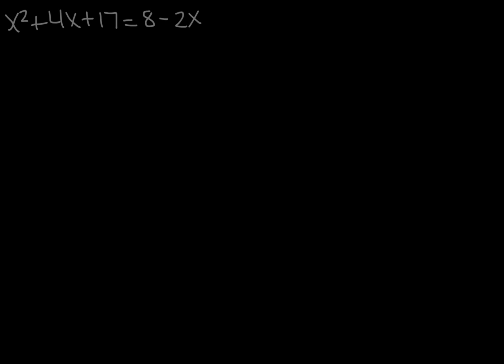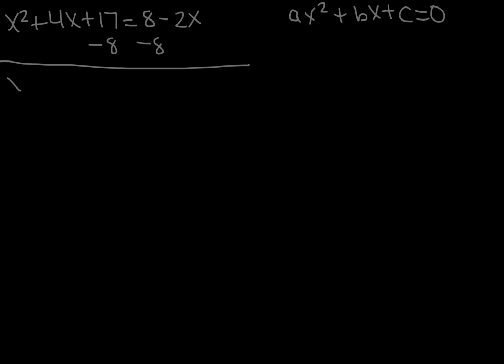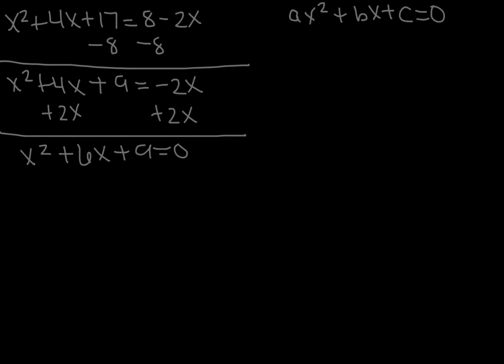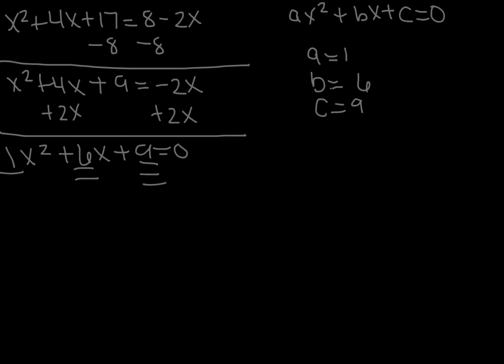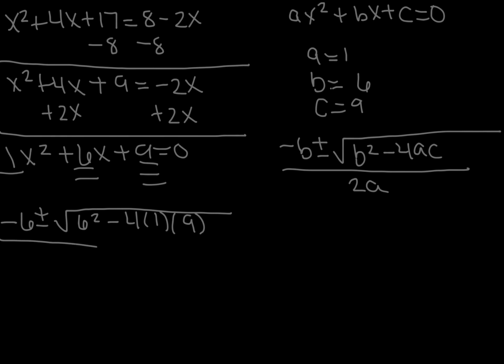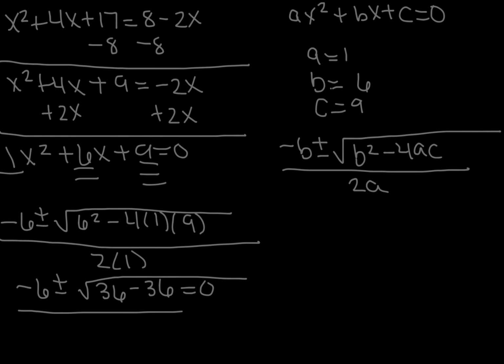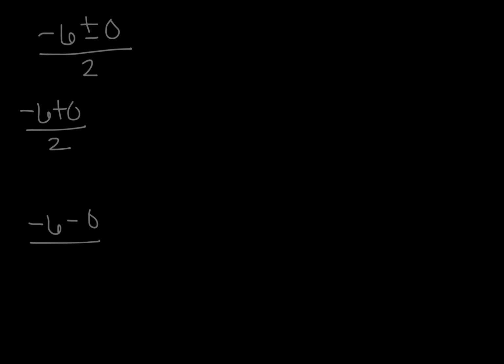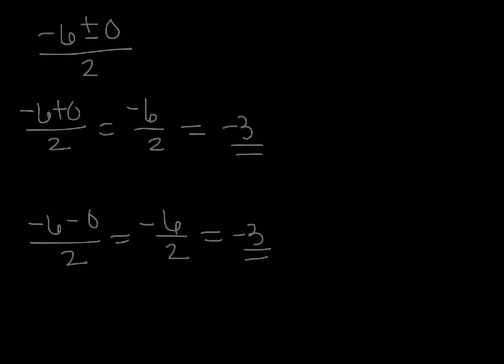Quadratic Formula | Not in Standard Form | Step by Step